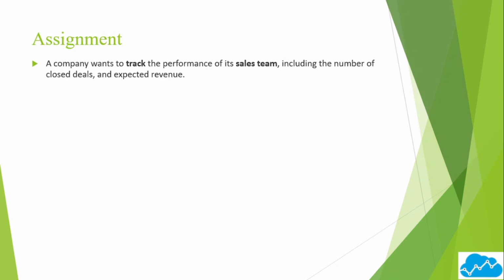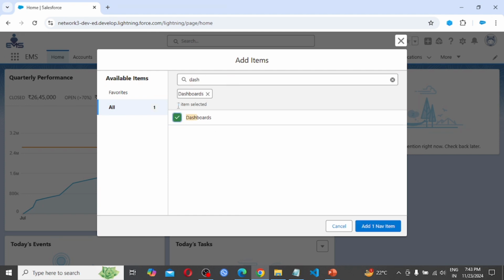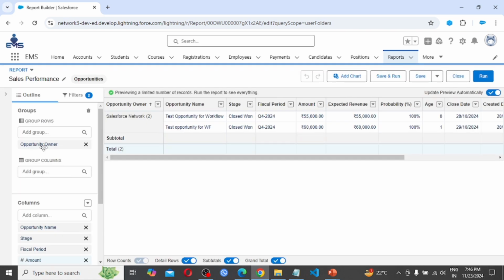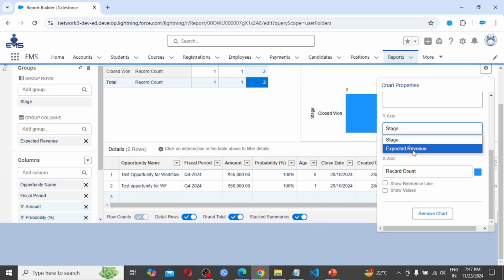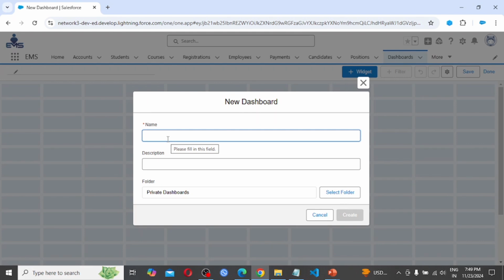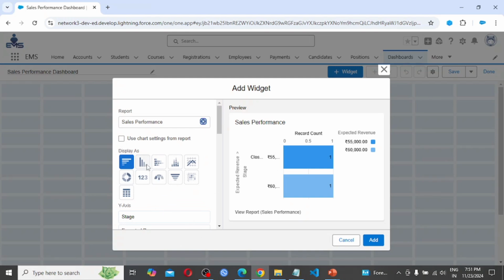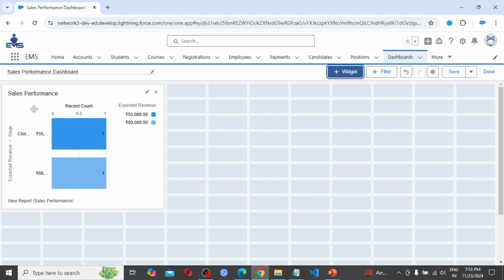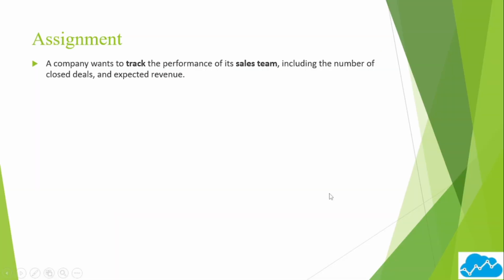Day 38 📊 Master Dashboard in Salesforce: A Complete Guide 📊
🔐 Welcome to the Salesforce Network: Dashboard in Salesforce | Salesforce Network

👩‍💼In this video, we’ll cover the basics of dashboards, how they visualize data, and why they are essential for tracking key business metrics. Learn how to create a dynamic and interactive dashboard, customize it with charts, tables, and metrics, and tailor it for role-specific insights.

📌 Use Case: A company wants to track the performance of its sales team, including the number of closed deals, and expected revenue.

🌟 What You'll Learn:
✔️ What is a Salesforce Dashboard?
✔️ How to create a dashboard from reports.
✔️ Best practices for visualizing data in Salesforce.
✔️ Dynamic dashboards for personalized insights.

🚀 Transform your data into actionable insights with Salesforce dashboards!